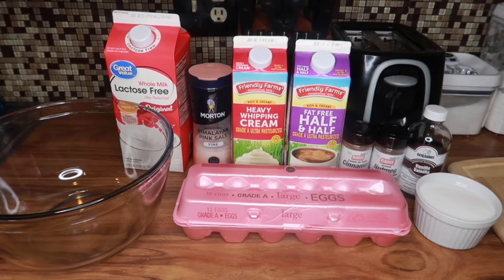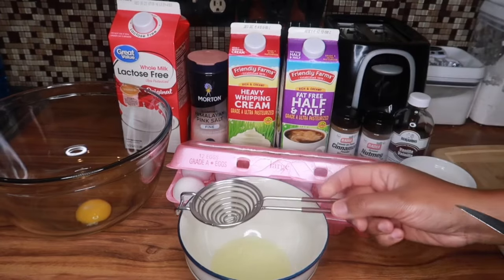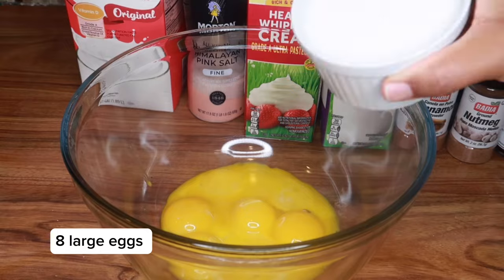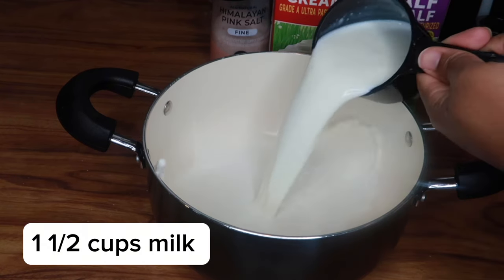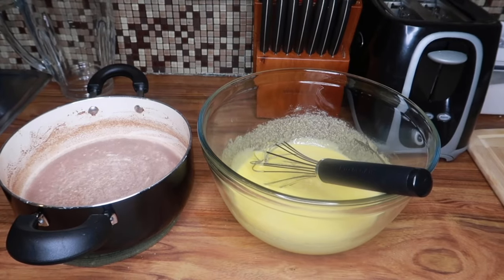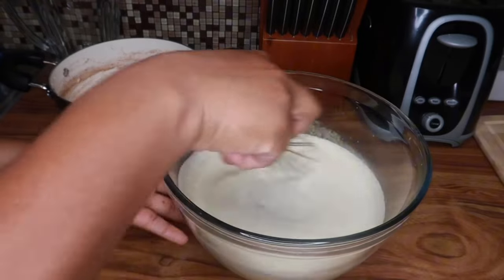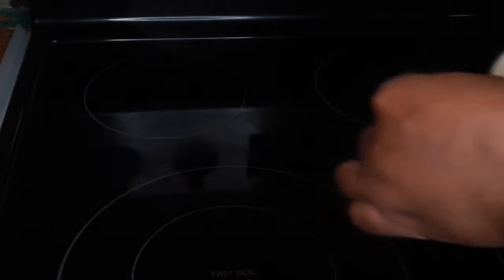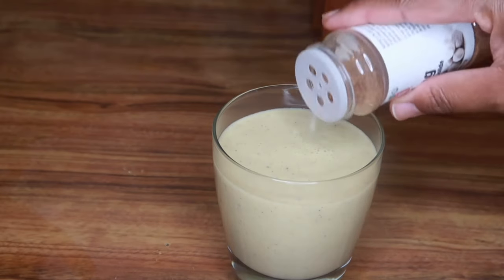Homemade Eggnog |Eggnog Recipe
Hi guys. Today I’m sharing with you how to make homemade Eggnog for Thanksgiving or Christmas holiday.This Eggnog is rich, thick,creamy, and delicious and easy to make.

Ingredients:
Whole milk- 1 1/2 cups
Half and half- 1/2 cup
Nutmeg powder- 1 tsp
Rum - optional

Directions:
1. Add eggs and sugar to large bowl and whisk together until light and fluffy.
2. In a pot add whole milk,heavy cream,half and half,cinnamon powder,nutmeg powder and salt. Bring to a simmer.
3. Temper eggs by adding the milk mixture slowly and whisking while pouring the hot mixture in.
4. Pour mixture back into pot. Cook on low heat.Stir with spoon until the mixture begins to thicken.
5. Remove from heat and let cool.
6. Pour eggnog In bottle or pitcher and let chill.
7. Add rum (optional).
8. Enjoy!